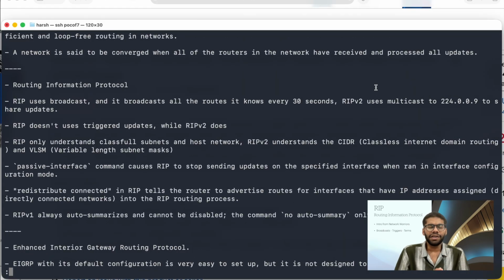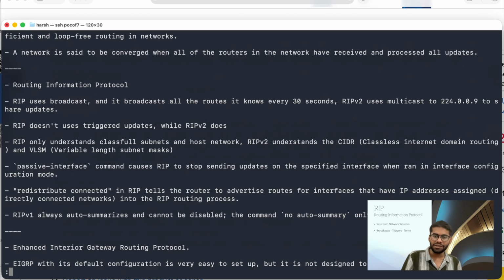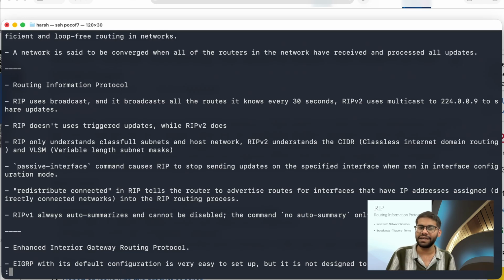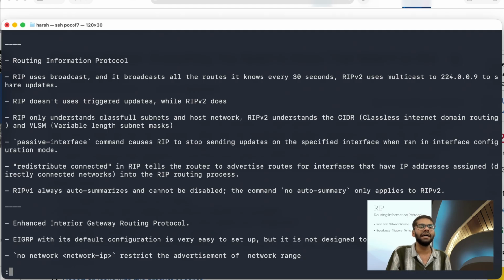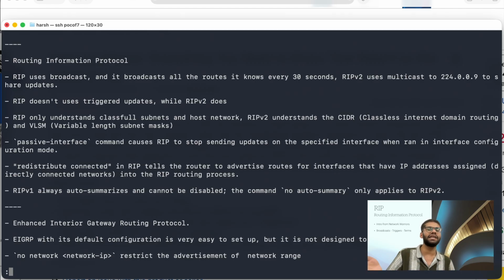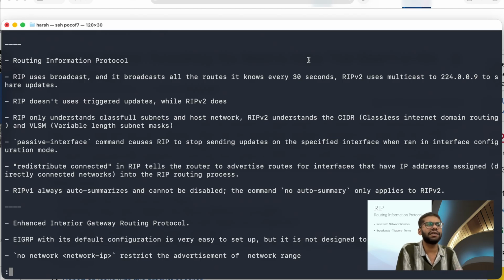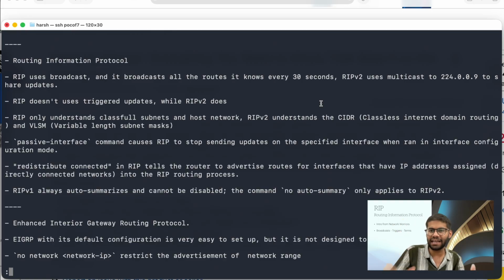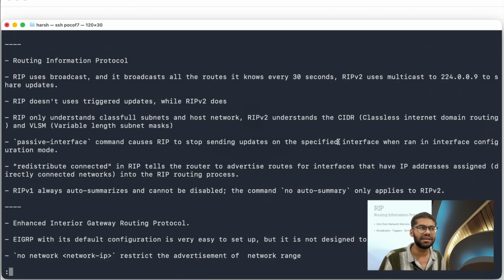RIP RIPv2 // Network Warrior